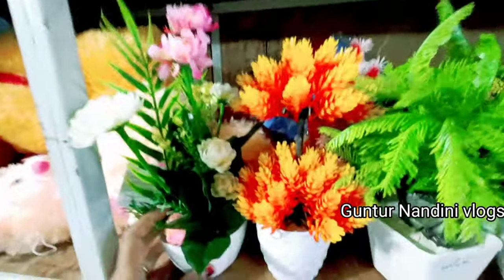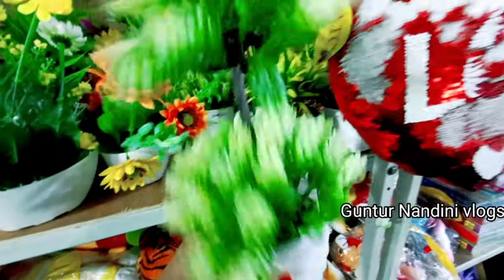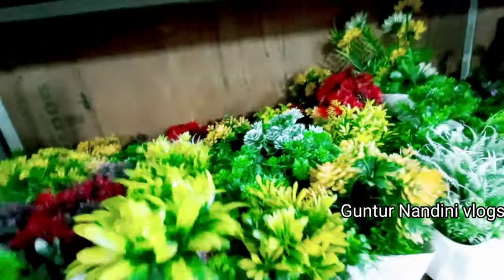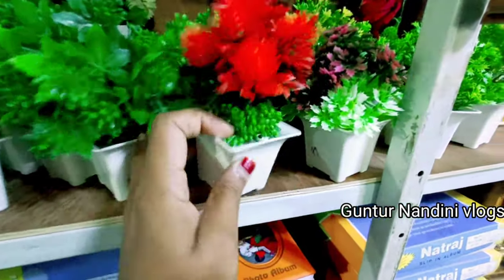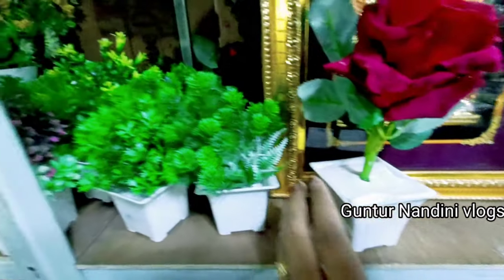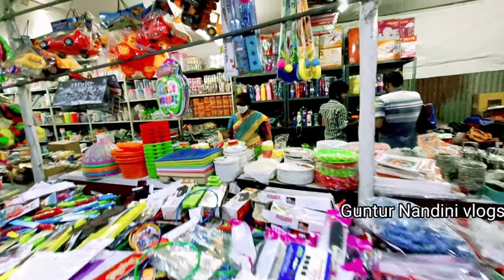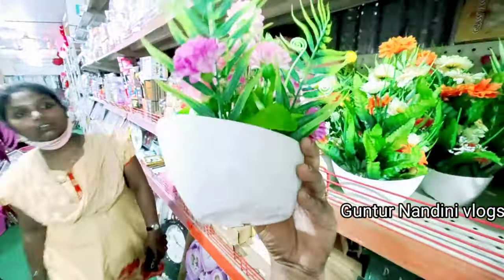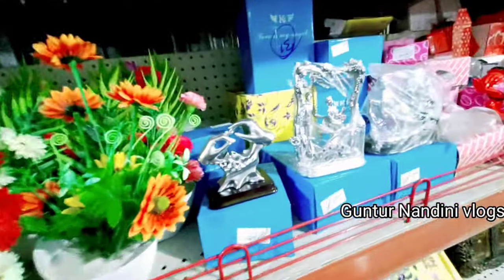Burma bazaar in guntur